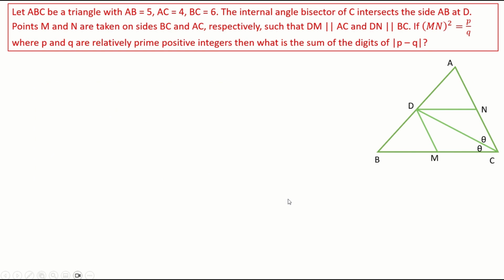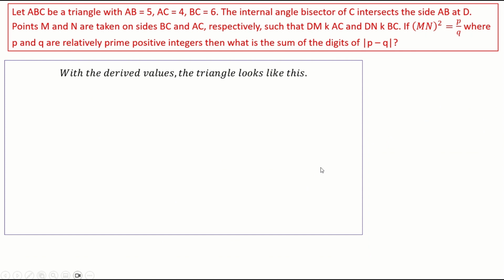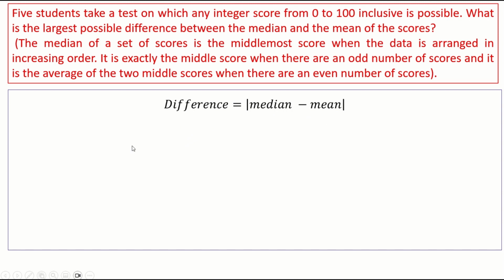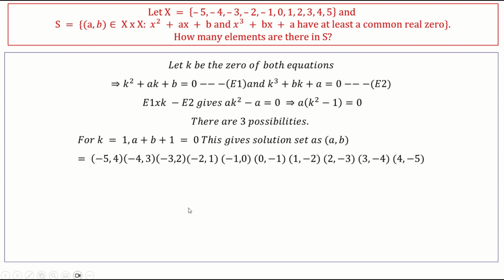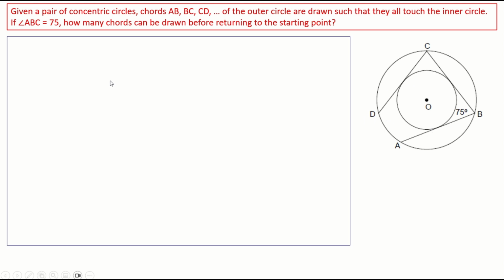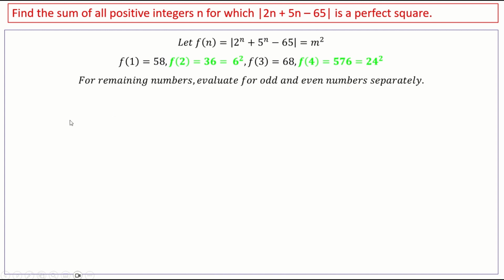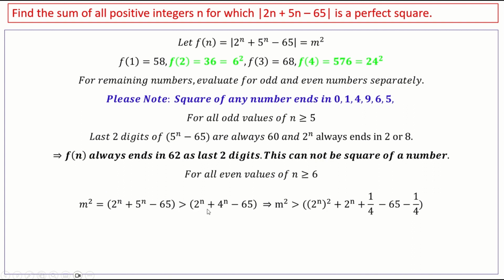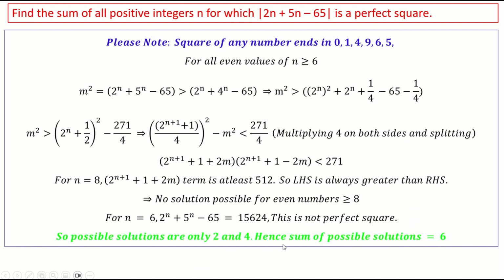IOQM 2021 Part 2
Find the sum of all positive integers n for which |2^𝑛+ 5^𝑛  – 65| is a perfect square.

Let ABC be a triangle with AB = 5, AC = 4, BC = 6. The internal angle bisector of C intersects the side AB at D. Points M and N are taken on sides BC and AC, respectively, such that DM || AC and DN || BC. If (𝑀𝑁)^2=𝑝/𝑞 where p and q are relatively prime positive integers then what is the sum of the digits of |p – q|?

Five students take a test on which any integer score from 0 to 100 inclusive is possible. What is the largest possible difference between the median and the mean of the scores?

Let X = {–5, –4, –3, –2, –1, 0, 1, 2, 3, 4, 5}  and
S = {(a, 𝑏)∈ X x X: 𝑥^2  + ax + b and 𝑥^3  + bx + a have at least a common real zero}. How many elements are there in S?

Given a pair of concentric circles, chords AB, BC, CD, … of the outer circle are drawn such that they all touch the inner circle. If ∠ABC = 75, how many chords can be drawn before returning to the starting point?